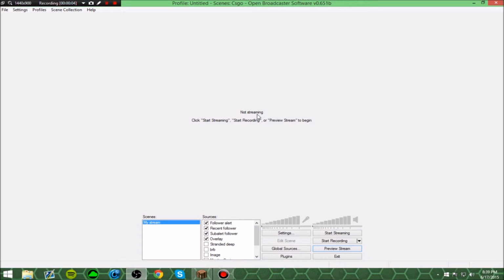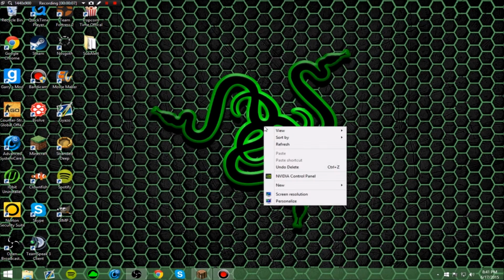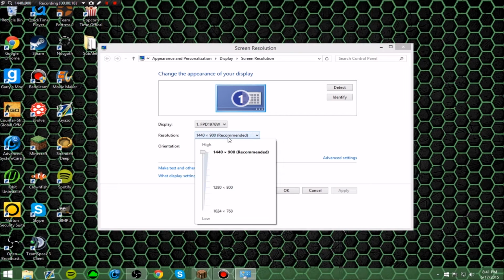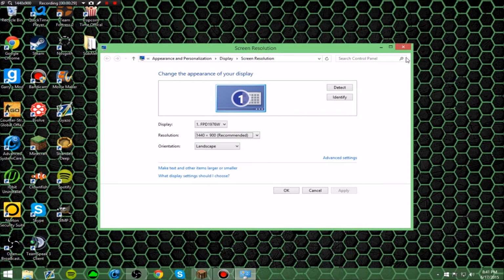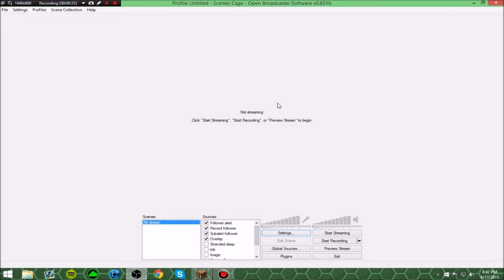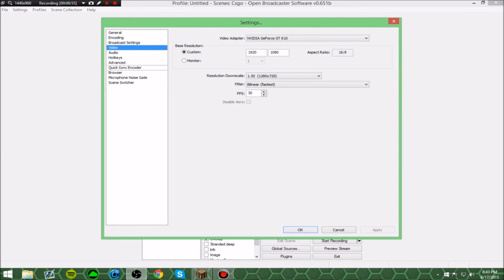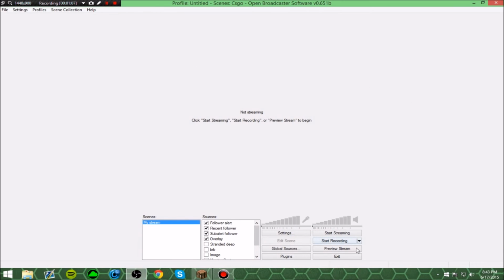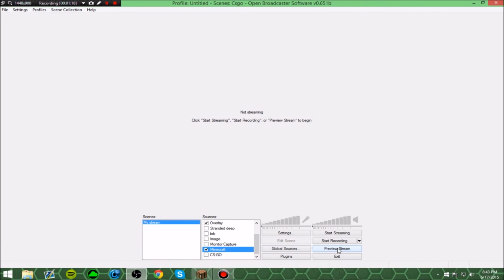OBS - Black bar fix! (16:10)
It helps a lot and only takes a few seconds of your day :D.

My mic:

My monitor:

My mouse pad:

Minecraft servers that I play on:
(Youtuber rank) Play.aeropvp.com
(jail) mc.desiredcraft.net
(Factions) play.cosmicpvp.me
(Mini-games) mc.hypixel.net

It really just depends on the game I am recording, I have a lot of recording software (Bandicam, Fraps, Dxtory, Camtasia, and much more)

What FPS do I record in?
I usually try to lock my frames at 60.

PC specs (Still building):
iBUYPOWER
Processor: Intel Core™ i5-4690K Processor
Ram: 8GB DDR3-1600 High Performance Memory
Graphics card: NVIDIA GeForce® GTX 960 2GB
120GB SSD + 1TB 7200rpm Hard Drive
MSI Z97-I AC MB
Windows 8.1